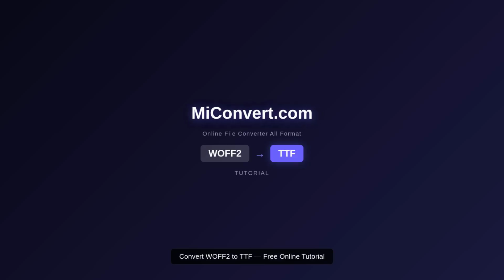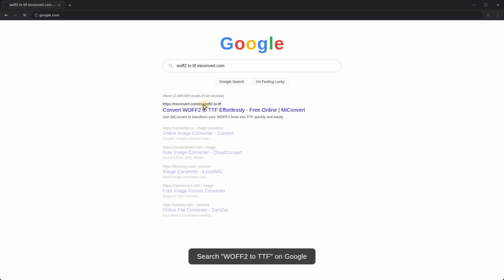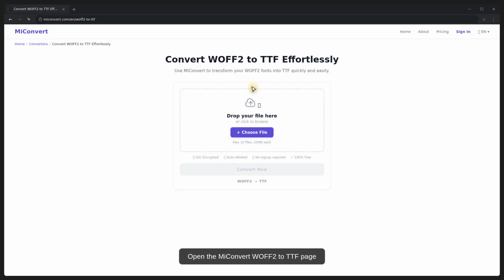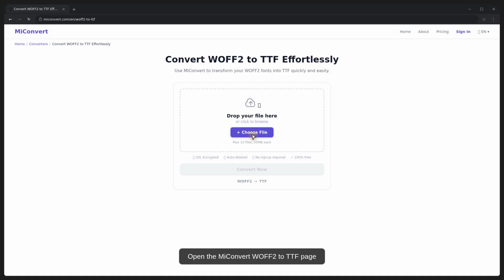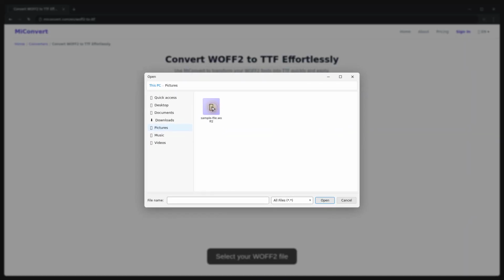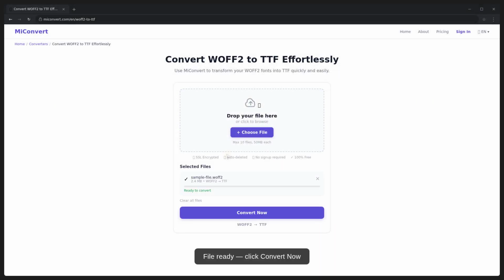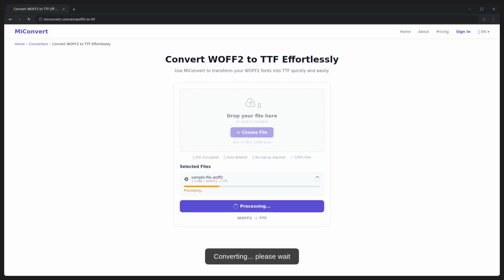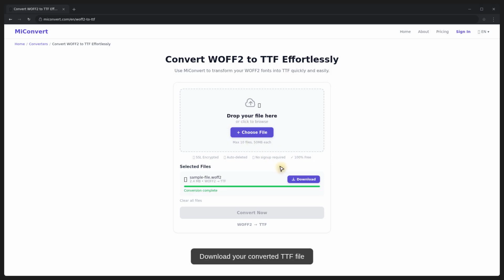How to Convert WOFF2 to TTF FREE (Fast & Easy)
Learn how to convert WOFF2 to TTF online for free without installing any software.